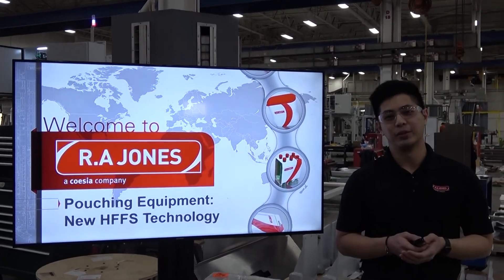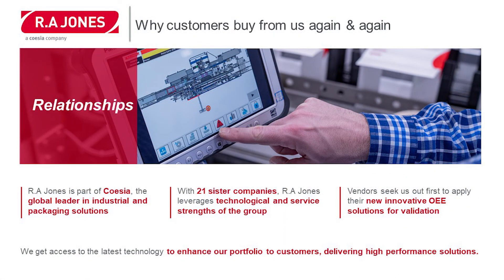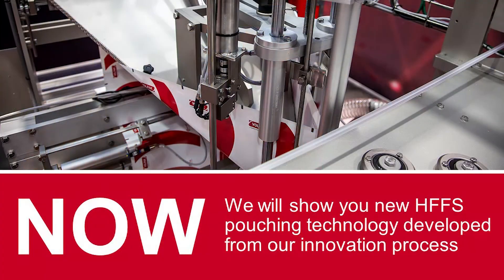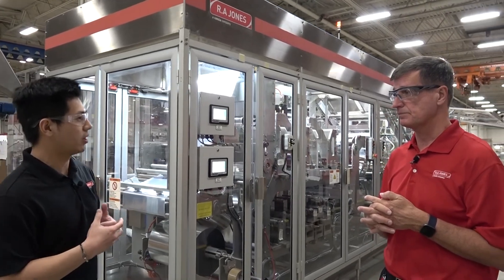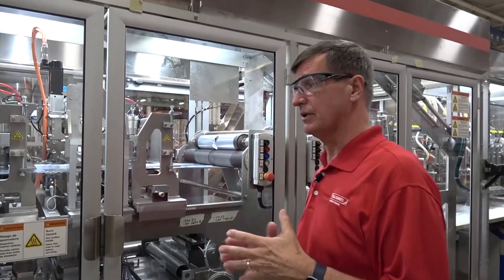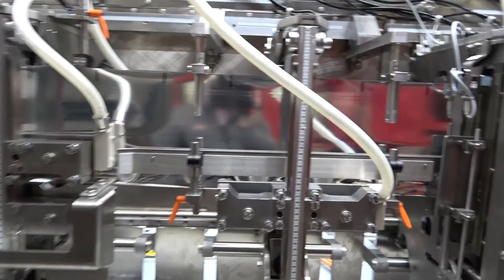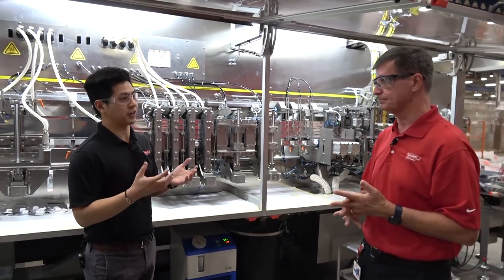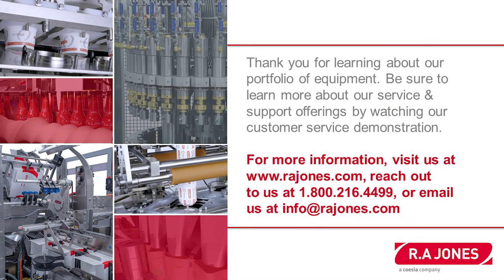R.A Jones Pouching Equipment Overview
See a wide-range of Horizontal Form-Fill-Seal technology with the flexibility to align with a variety of products and industries. This demonstration will highlight our portfolio of pouching technology for a variety of pouch styles including: sachets, gusseted, standup, fitment, and STANDCAP. As part of the demonstration, we will showcase a pouch related customer project being manufactured on our shop floor so you can get a sense of what it's like to partner with R.A JONES and see an example of our innovative pouch technology in action.